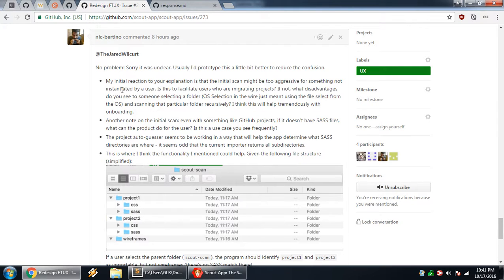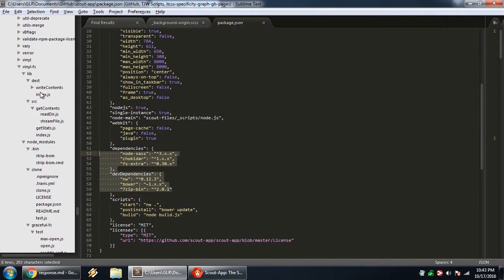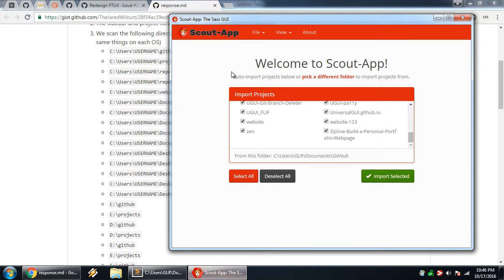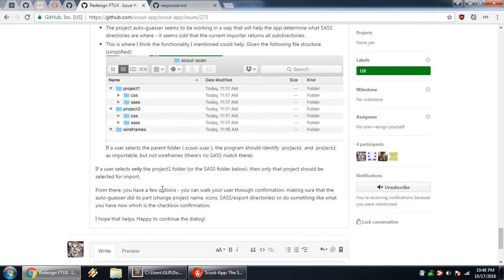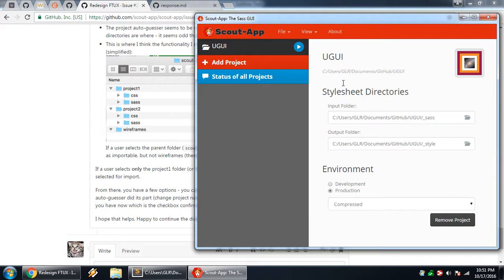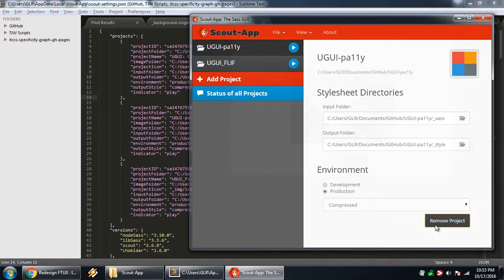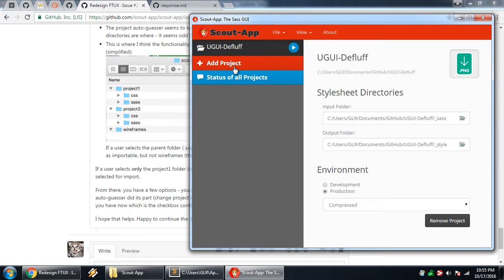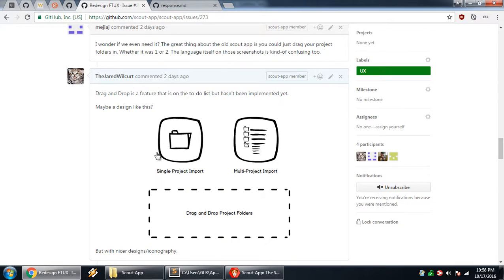Scout App FTUX2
UX discussion